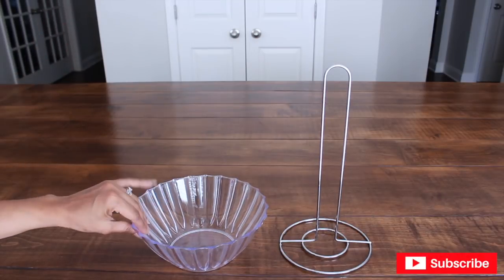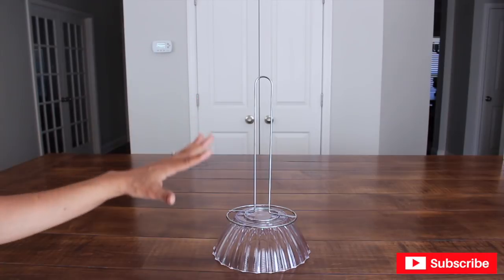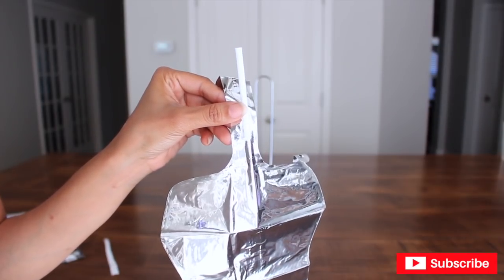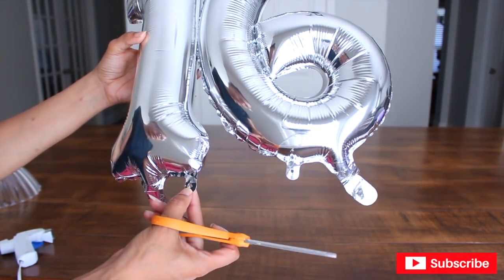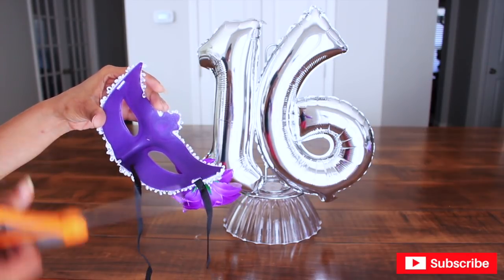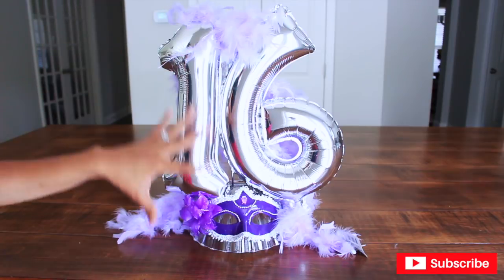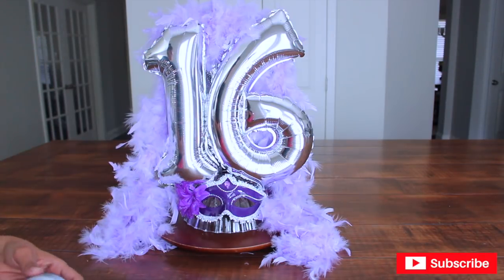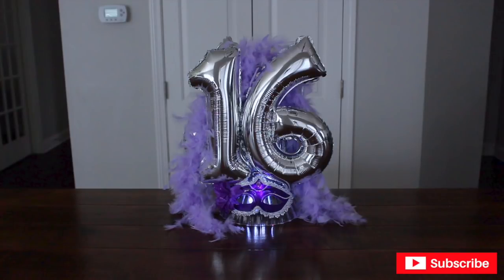Sweet 16 Decoration Ideas | Masquerade Party Ideas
Hello DIY Queens! A Masquerade Party is a great theme for a Sweet 16, or Quinceanera, but also great for any Birthday Celebration. In this video I show you how to make an easy, and affordable DIY Centerpiece and Set-up, for a fabulous Masquerade Celebration. Items from Dollar Tree, and Party City.

* SEQUIN TABLECLOTH

Feel free to leave Project REQUESTS in the comments below, or COMMENT just to Chit Chat with me :)  And as you know, parties can be expensive so don't forget to LIKE + SHARE this video with your friends and family so you can save them a buck or two :)